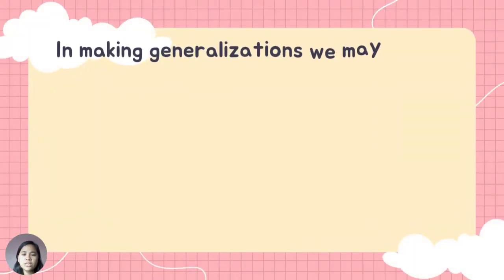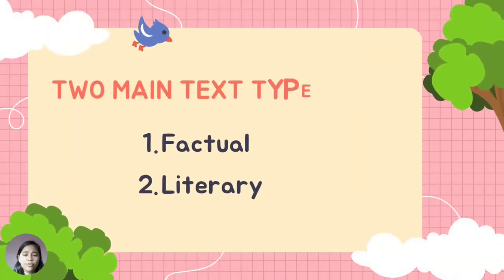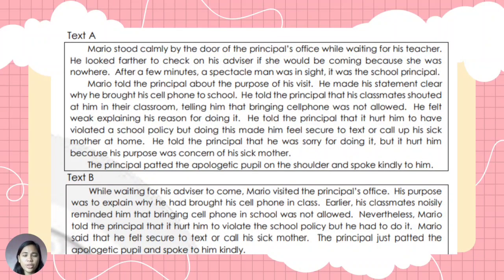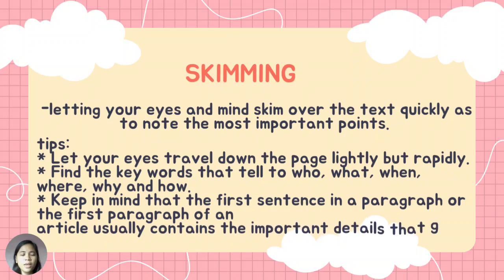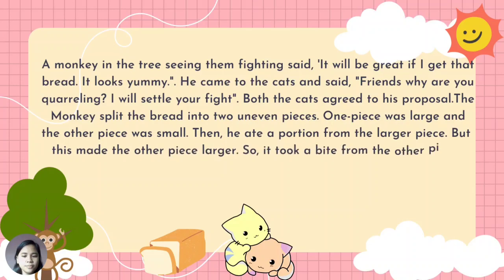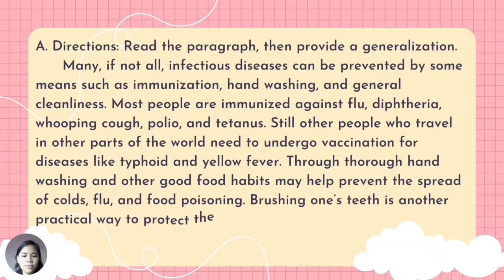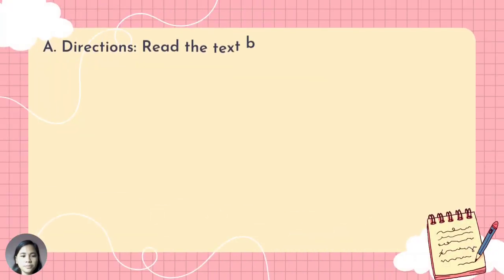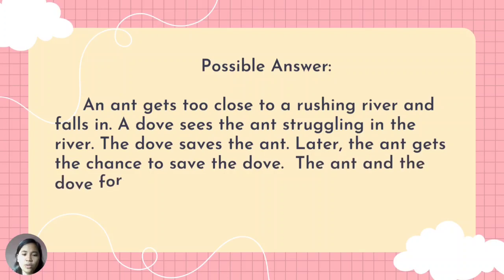English 5 Quarter 3 Week 4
LEAP GRADE 5 ENGLISH Quarter 3